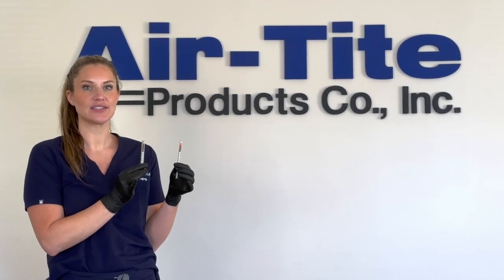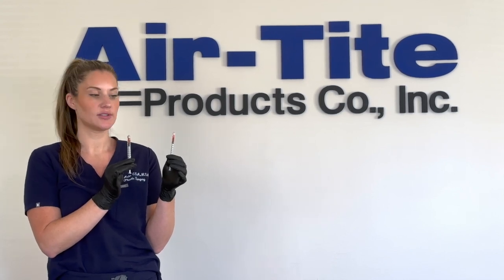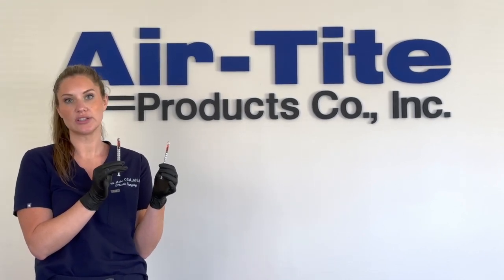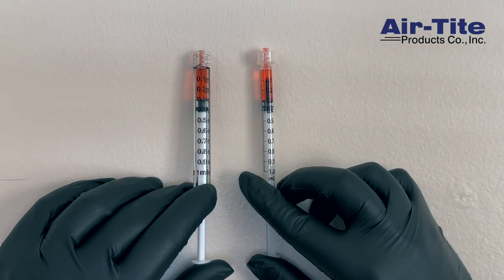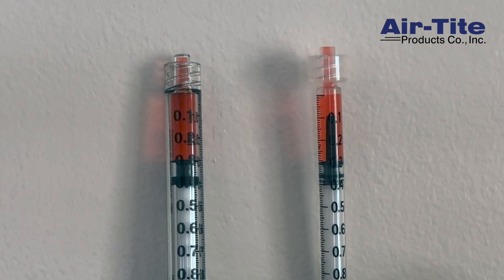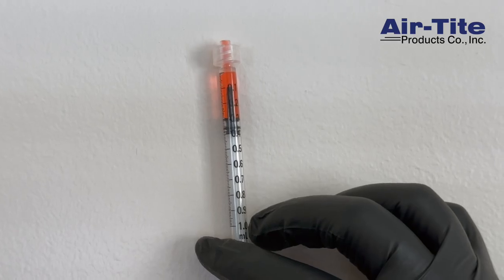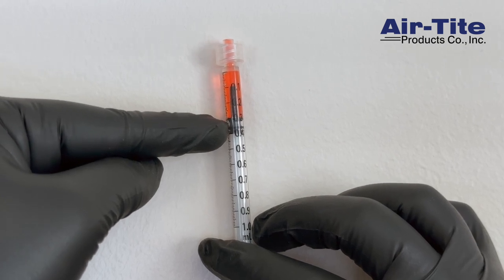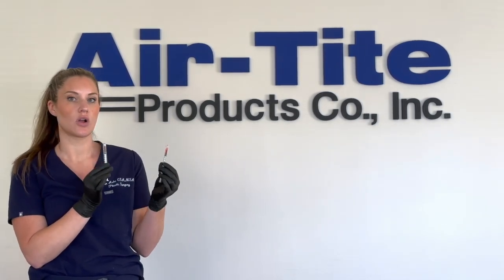Where To Measure Low Dead Space Syringes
Learn how to accurately measure your doses in low dead space (LDS) syringes.

Follow us for exclusive offers, product updates, educational information, and more!